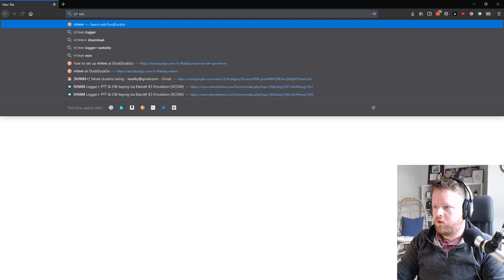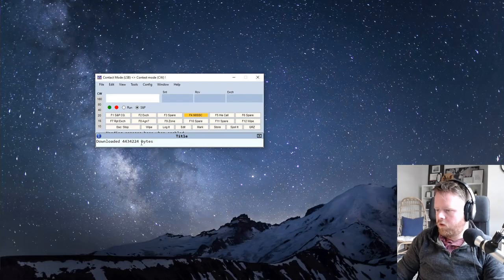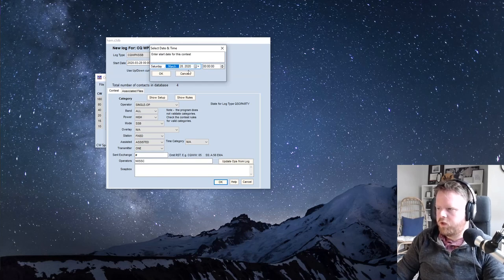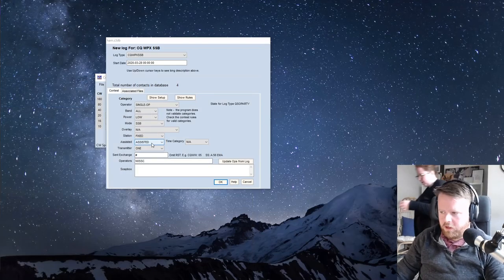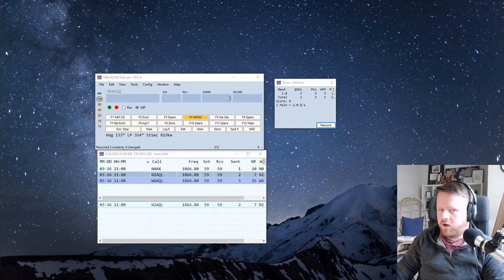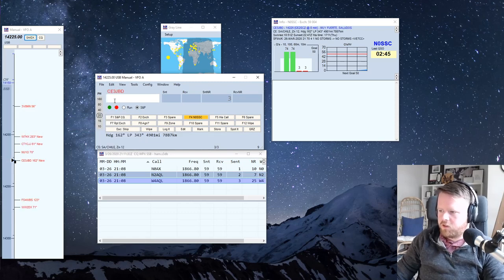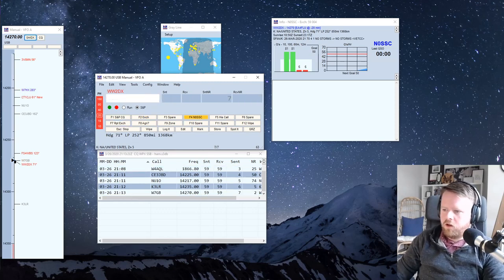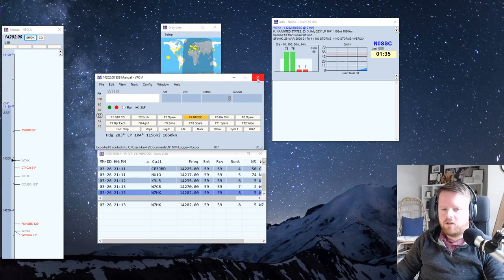How to Download and Setup N1MM Logger+ for CQ WPX SSB Contest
This video was made for a friend, and for you if it helps you get N1MM set up.
Reach out if you have any more questions!